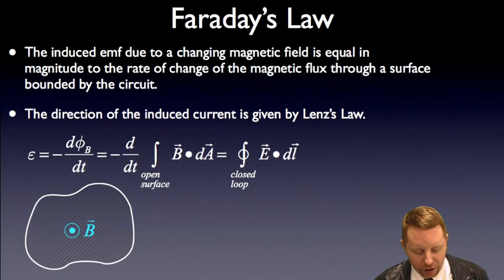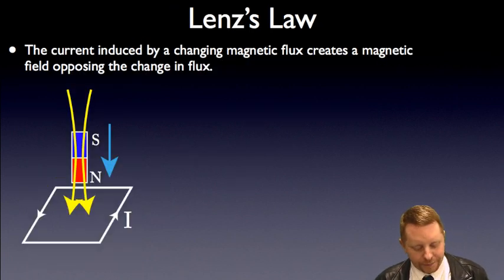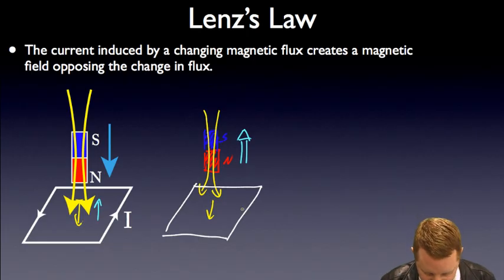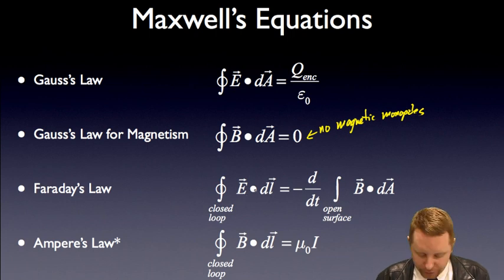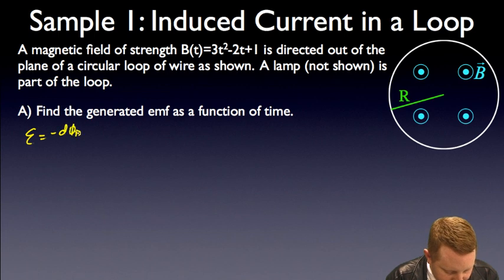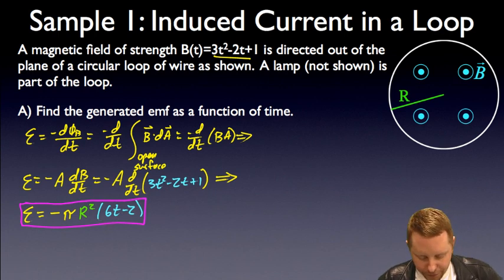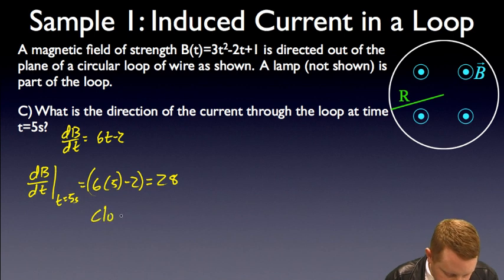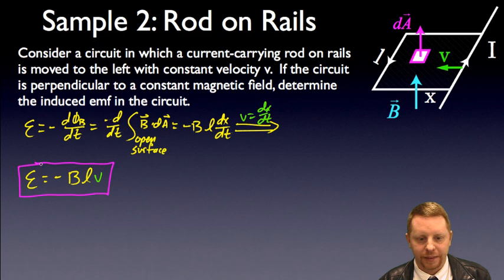AP Physics C - Faraday's Law and Lenz's Law